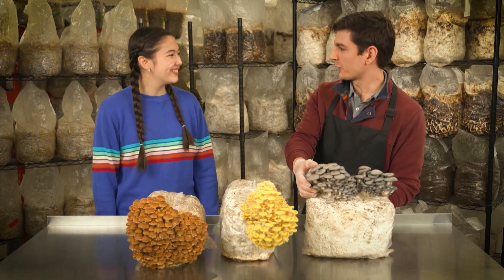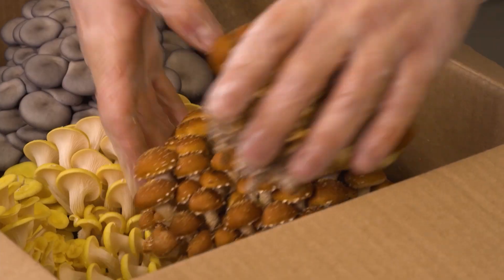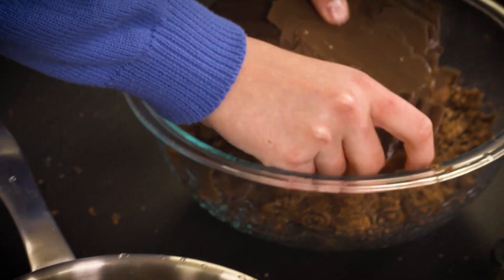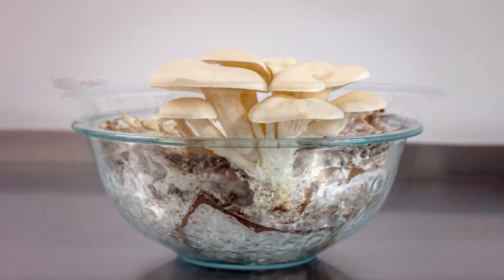How are Mushrooms Different from Other Crops? 🍄🤔 | Cyberchase For Real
After Courtney began to like eating cooked mushrooms, she wanted to learn more about them. At an indoor mushroom farm she sees it's possible to grow a lot in a little space, using less water and electricity than other crops. She and a mushroom farmer show how to grow mushrooms at home on cardboard that comes from trees, which nourish mushrooms that grow in the wild.

Watch Cyberchase full episodes!

About Cyberchase
Matt, Inez, Jackie, and their cyberpal Digit make up the CyberSquad! Their goal? Stop the dastardly Hacker from taking control of Cyberspace and Motherboard! Embarking on epic adventures, the CyberSquad uses brainpower, math skills and environmental science to save the day. Explore the series by topic or activity

About PBS KIDS*
PBS KIDS believes the world is full of possibilities, and so is every child. As the number one educational media brand for kids, PBS KIDS helps children ages 2-8 learn lessons that last a lifetime. Discover more from PBS KIDS

About THIRTEEN
The flagship public television station of the New York City tri-state area, THIRTEEN is a leading provider of free, high-quality media that sparks imagination and fosters playful learning. See how you can support educational programming